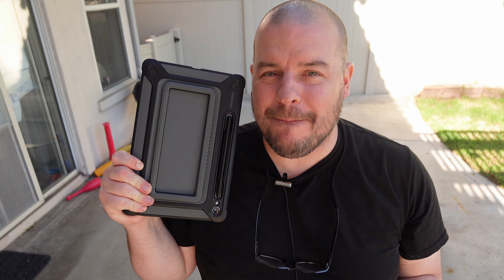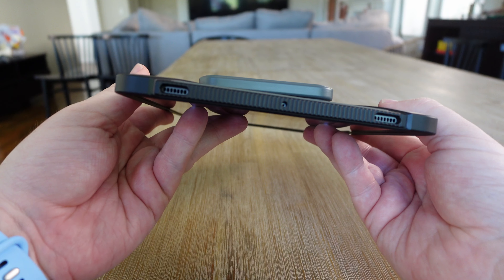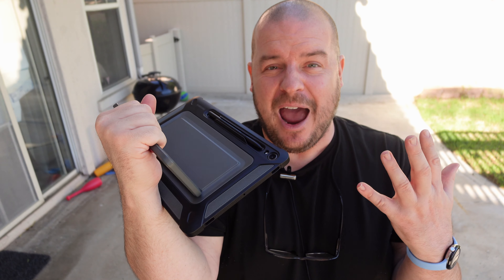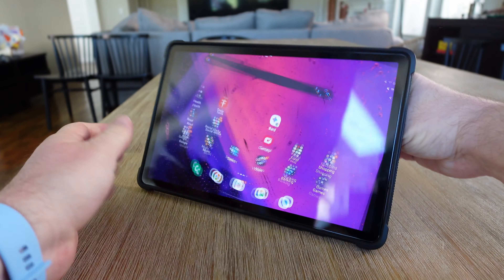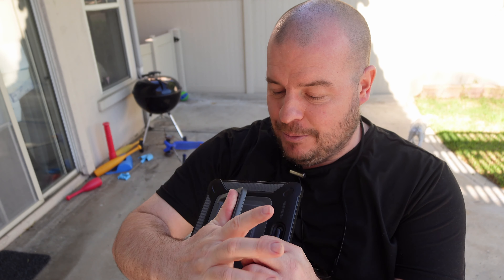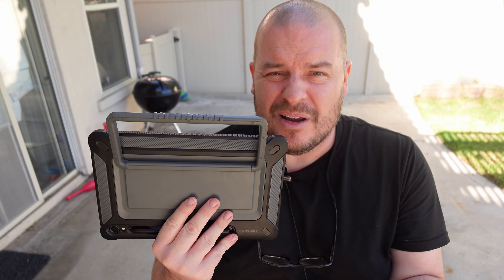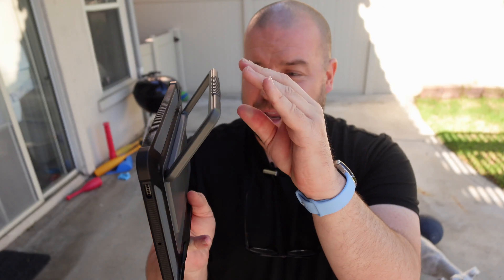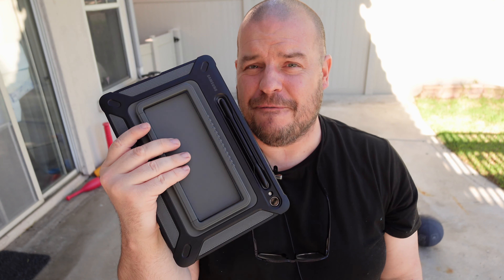Samsung's Best Product of 2023: Galaxy Tab S9 Outdoor Cover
Buy Galaxy Tab S9 Outdoor Cover